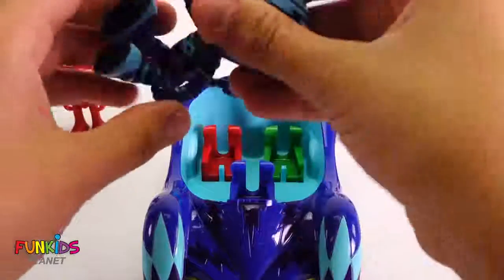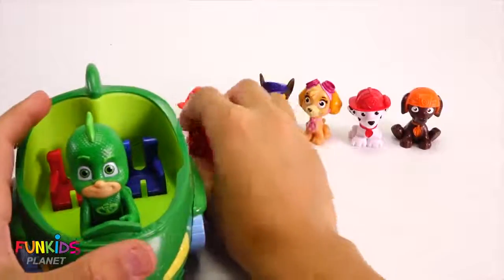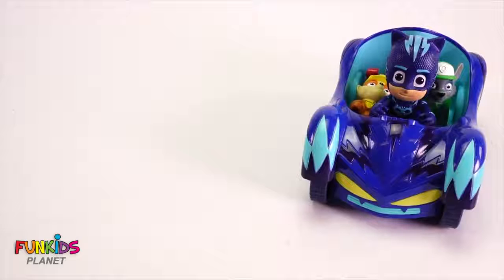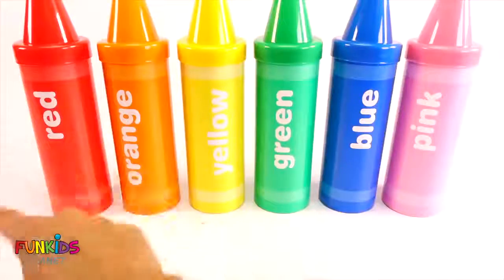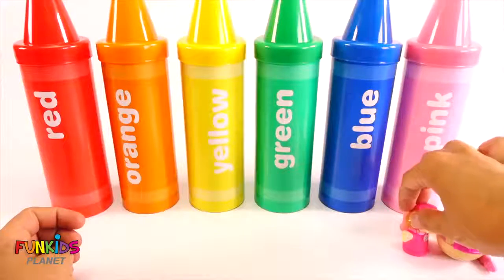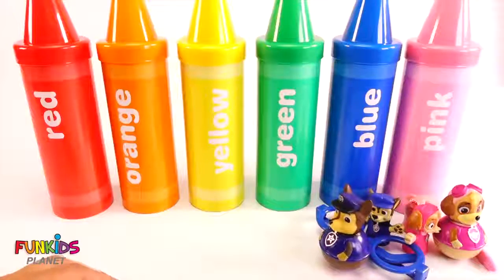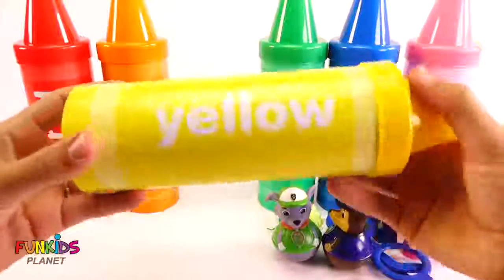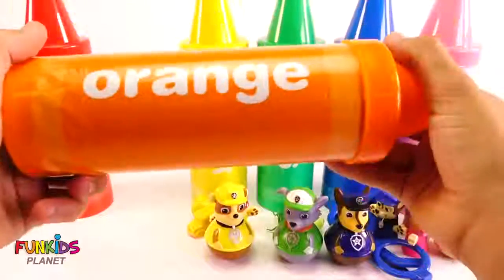Learn Colors with Cars: PJ Mask Rival Race Track with Paw Patrol | Fun Kids Toys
Best Learning Videos for Kids: Learn Colors with Cars: PJ Mask Rival Race Track with Paw Patrol Skye & Chase | Fun Kids Toys ⭐️ More Videos